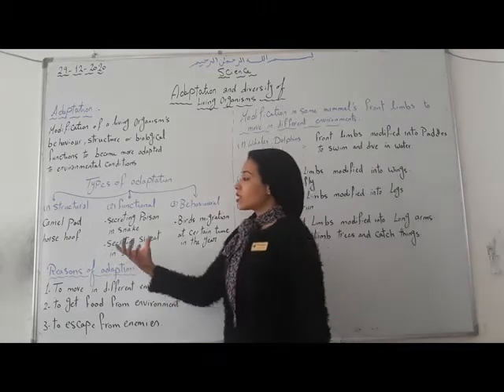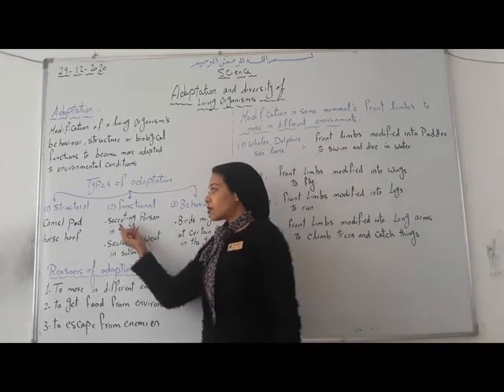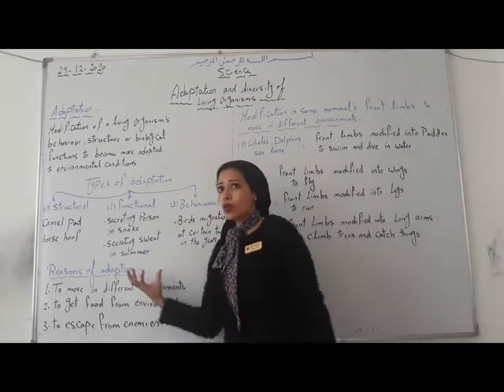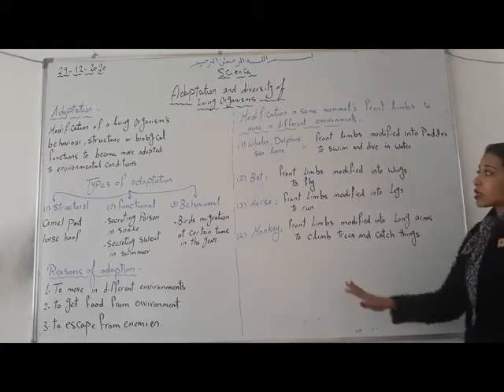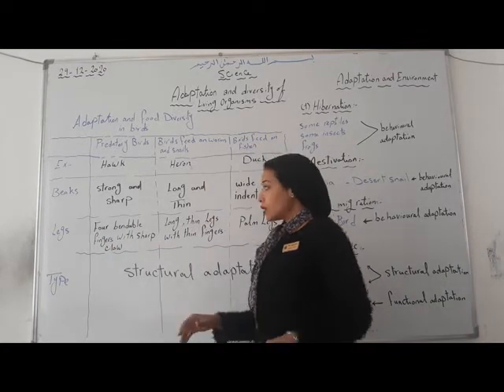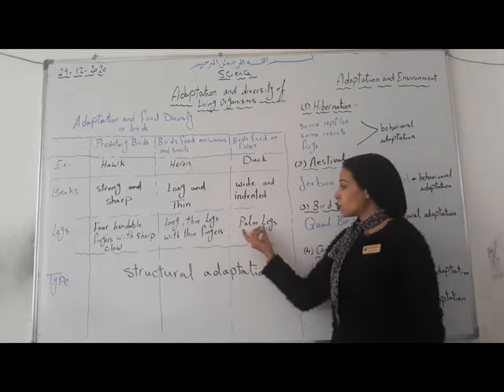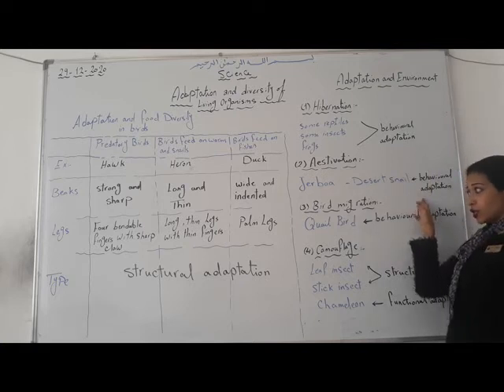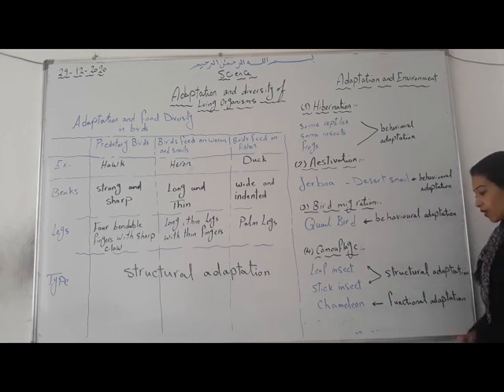first prep unit three lesson2